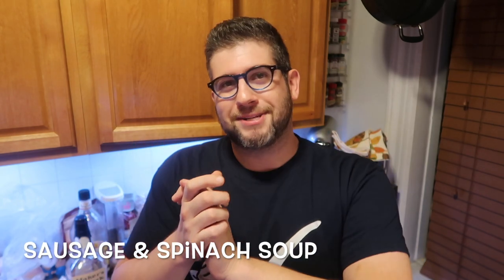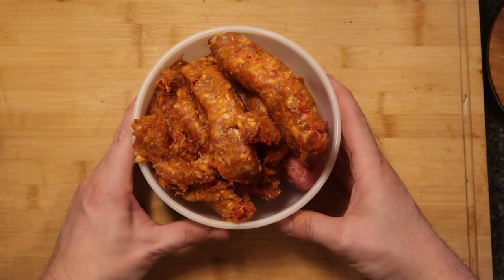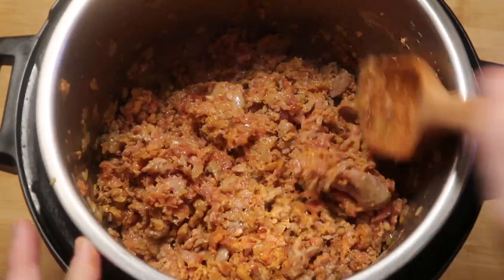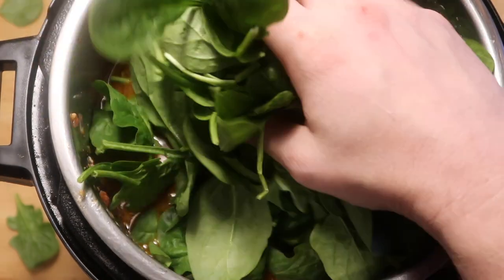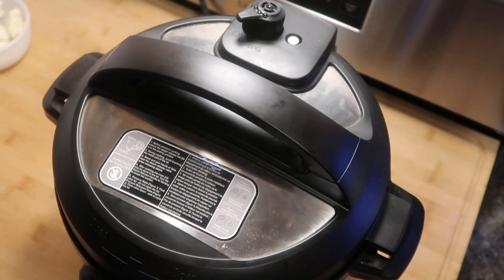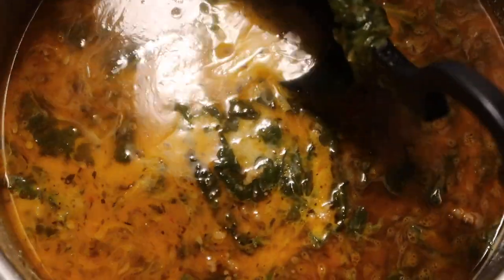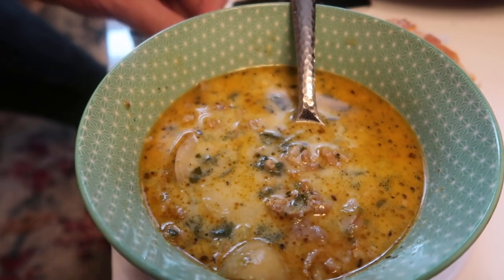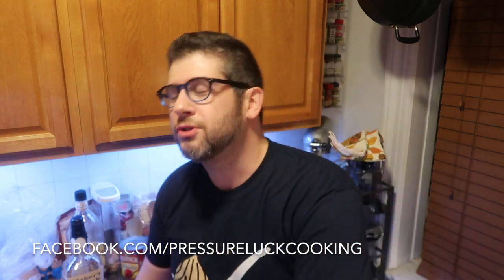Instant Pot Sausage & Spinach Soup (Best Zuppa Toscana)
So a few months ago, even though I'm a New Yorker with some of the best Italian cuisine at my fingertips, I felt this random craving to go to a certain well-known Italian restaurant chain and try this soup that everyone seems to lose their minds over: Zuppa Toscana. The verdict? It tasted like bland meat with skimpy veggies in boiled water. I just didn't get what everyone was fawning over. But the idea of this soup felt like it SHOULD taste absolutely amazing.

And so, I vowed It would make a soup of a similar nature that would taste just that: ABSOLUTELY AMAZING.

And folks, after trying this soup, which I am calling Sausage & Spinach Soup (with plenty of potatoes as well), I can fairly say it's not only one of the best soups I've ever created, but one of the best I've ever had in my countless soup-slurping lifetime. It is LOADED with astounding flavor to the point of it being impossible to have just one bowl. And then dipping in some crusty bread? Soup serenity. One taste and you're going to forget that sad chain restaurant stuff immediately.

And you're gonna do it crazy easily in your Instant Pot or Ninja Foodi!

And buy at these links below for GREAT prices!:

Ninja Foodi

At the time of this post, Pressure Luck exclusively uses Better Than Bouillon/Southeastern Mills for all soup bases and bouillon